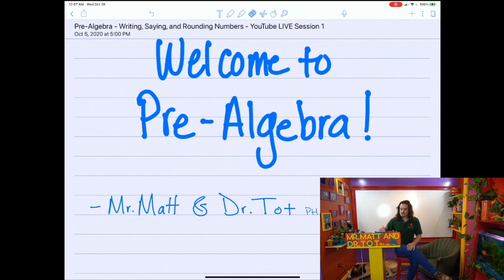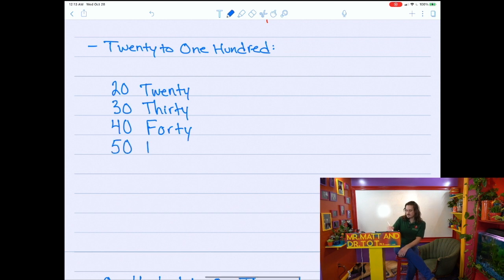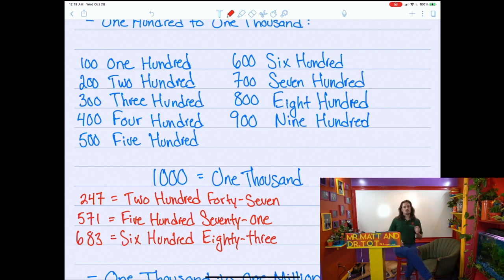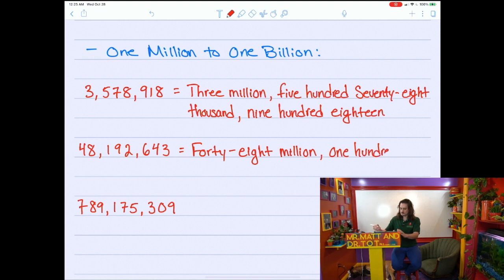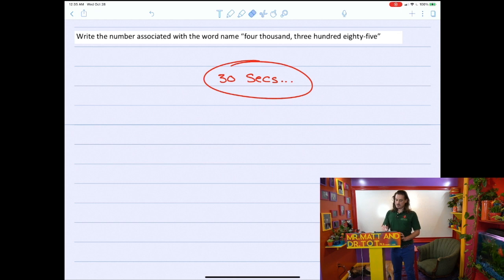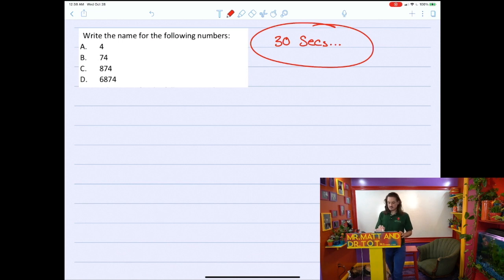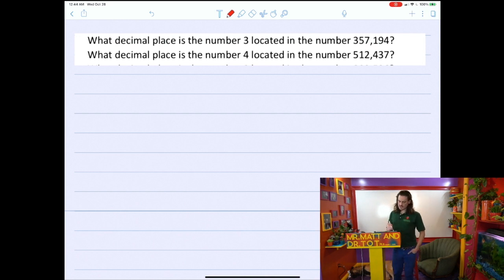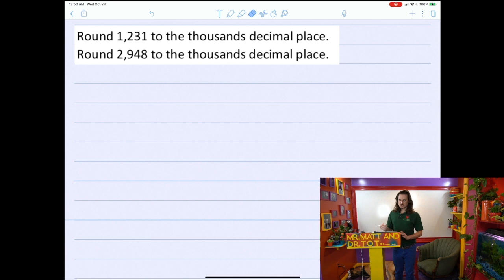Pre Algebra - Writing, Saying and Rounding Numbers - LIVE Stream 1 of 3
Pre Algebra
Writing, Saying, and Rounding Numbers

In this video, we cover naming conventions of numbers one through one billion, naming decimal places, and rounding.